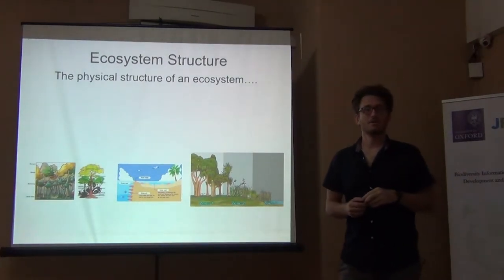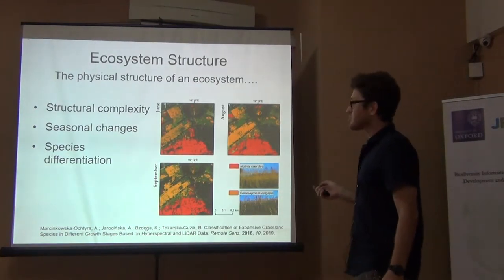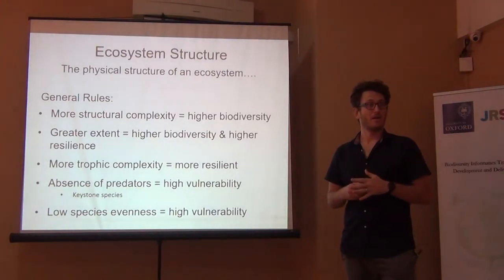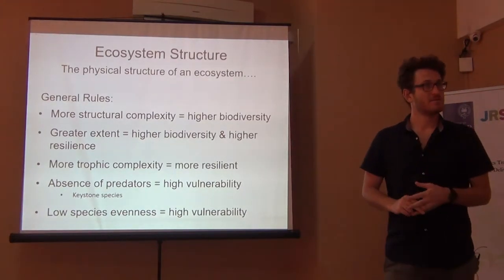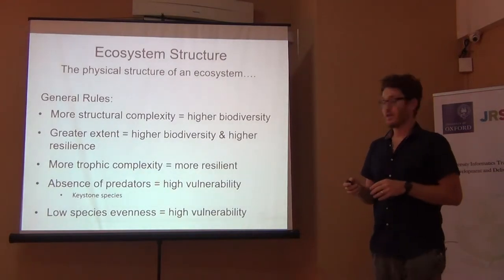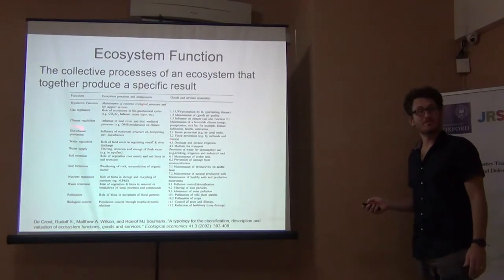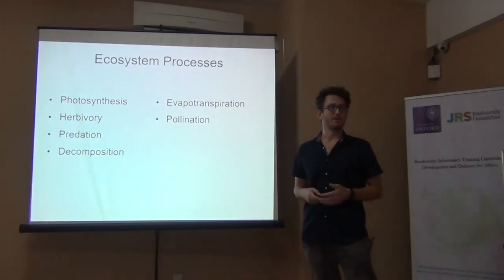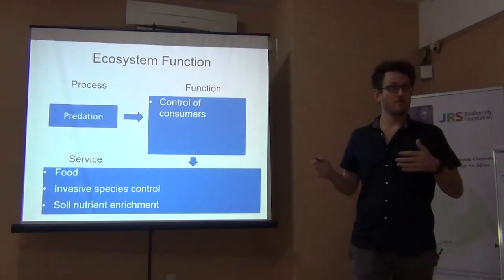BITC2 - ESS/EBV Course - EBVs - Structure Function